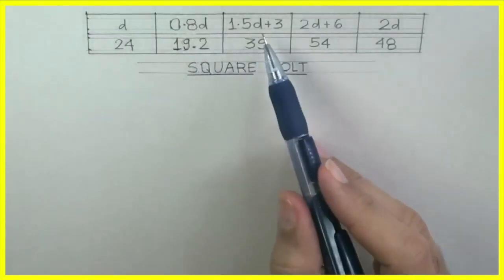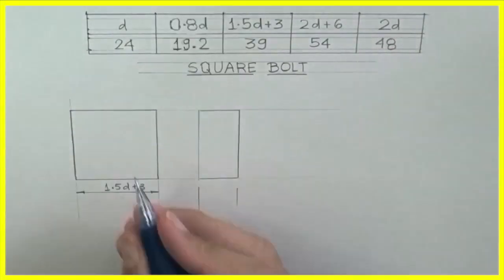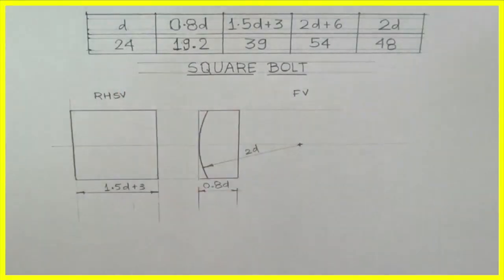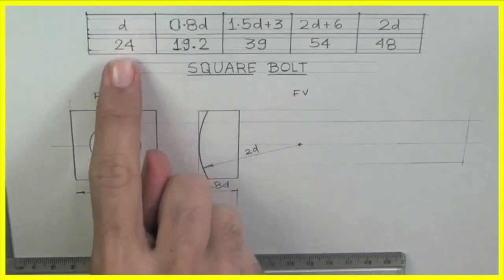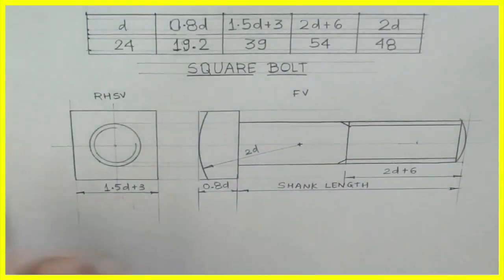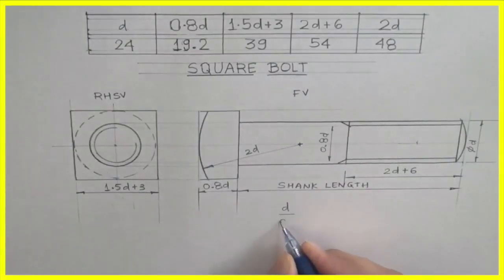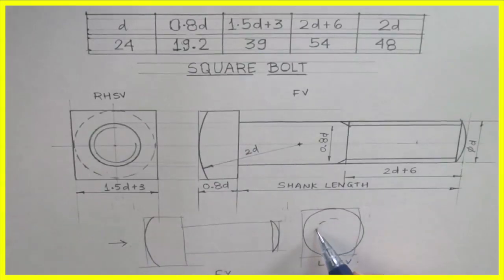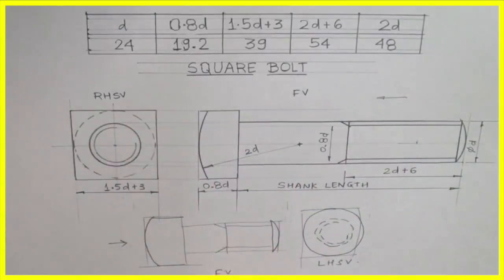A Square Bolt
It is also the common form of the bolt and is generally used where the head of the bolt is to be accommodated in a recess. The recess itself is in the form of a square in which the headrests having a little clearance. "The square recess prevents the head from rotating" when the nut is screwed on or off. When the square head of the bolt projects outside the parts to be joined, it is provided with a square nut. The dimensions of the square head are as those of the square nut "except the height or thickness"